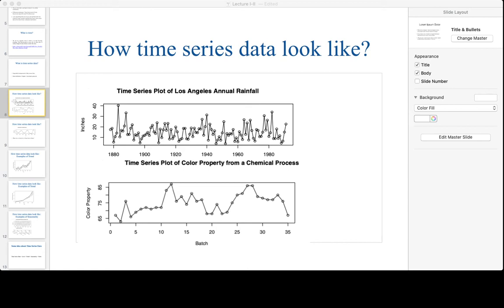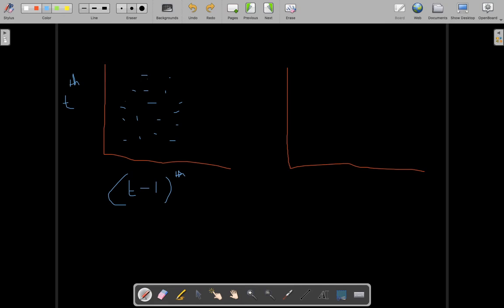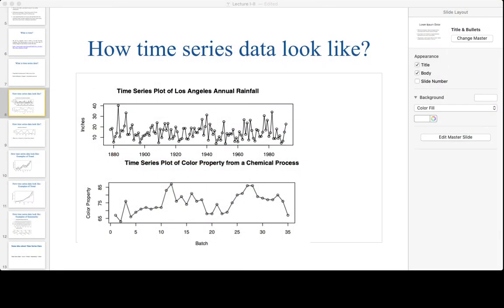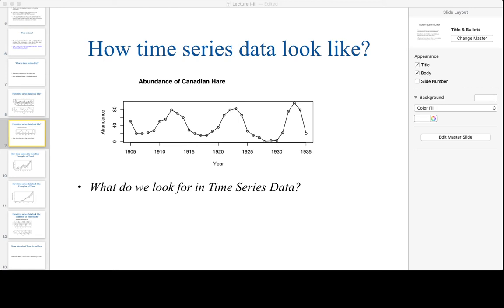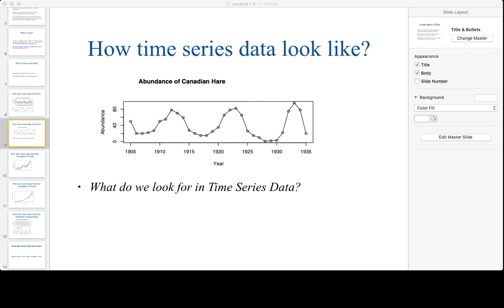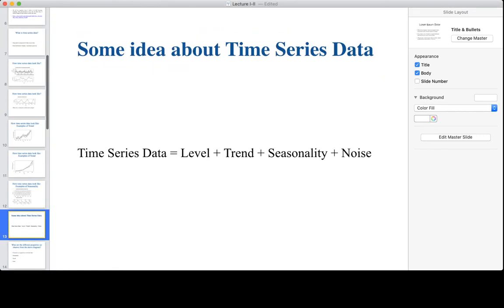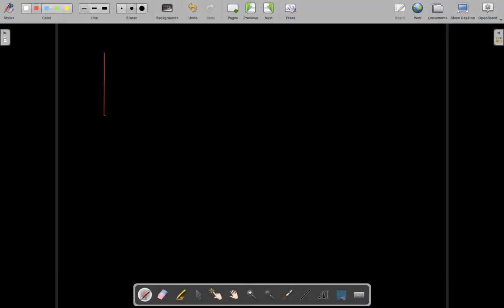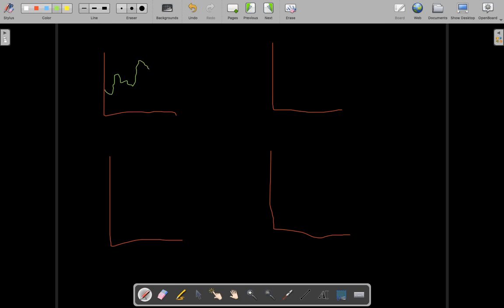Visualizing Time Series